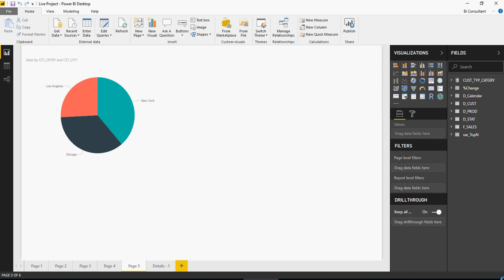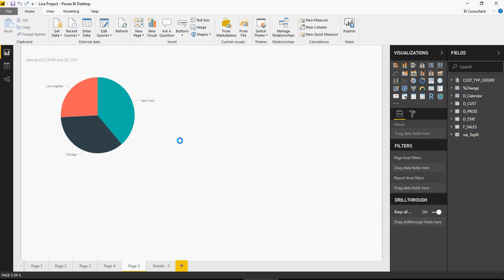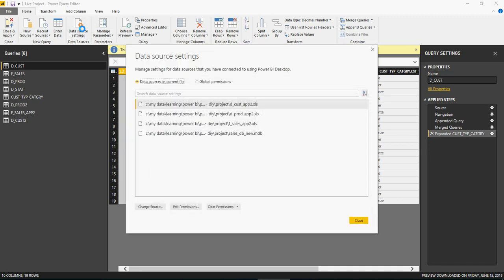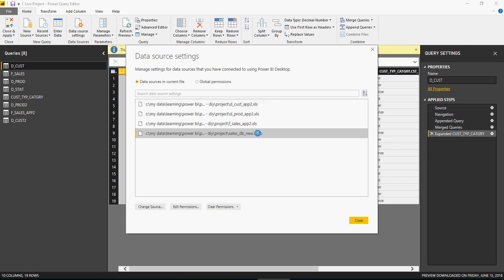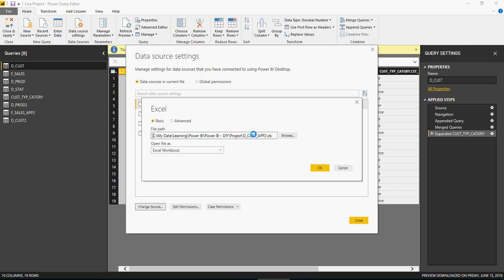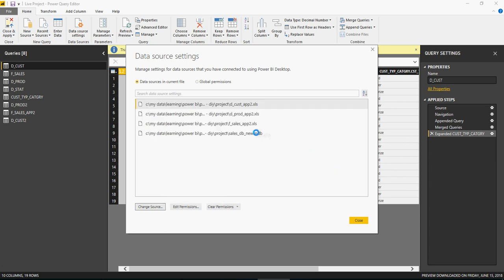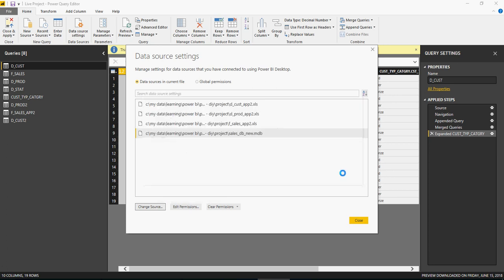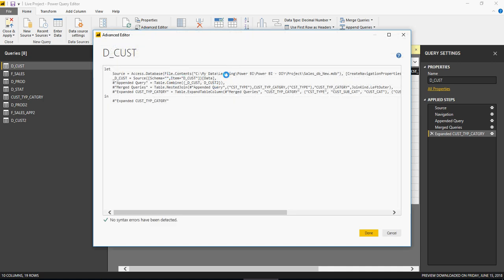Power BI - How to change a DataSource Connection in PBIX- DIY -46-of-50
Microsoft Power BI - Do it Yourself Tutorial - Power BI Free Version - DIY -46-of-50

Interactive Visualizations - Slicers, R Integration, Custom calendar using DAX, Introduction to DAX, DAX Calculated Columns,
DAX Calculated Measure.